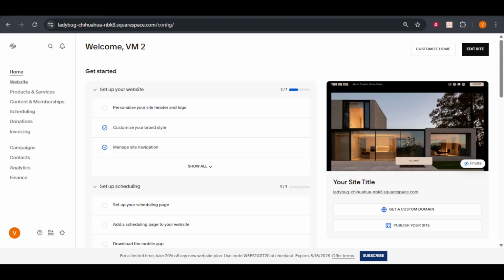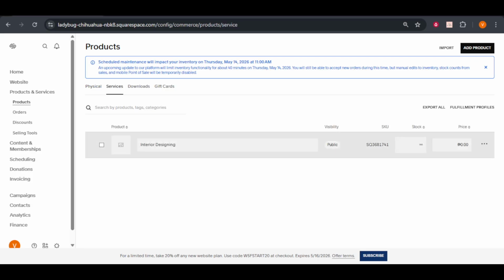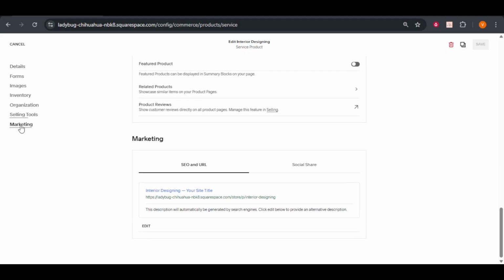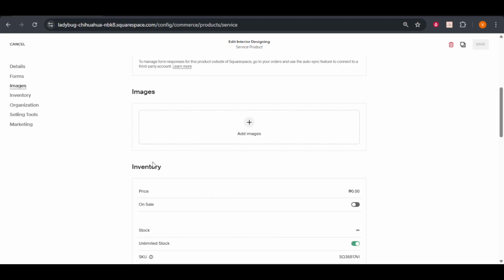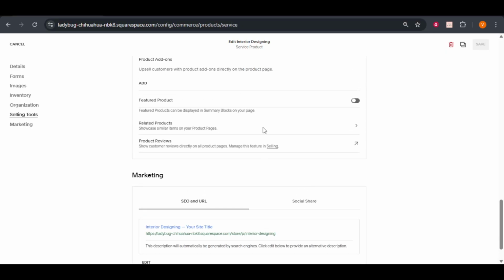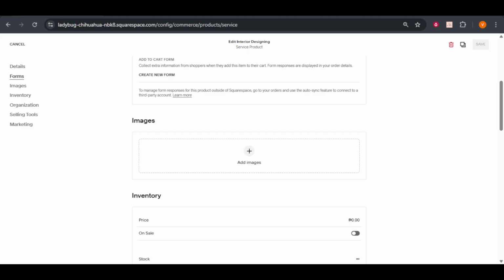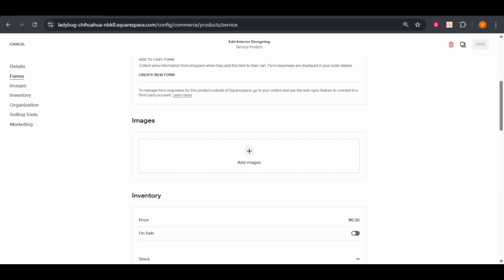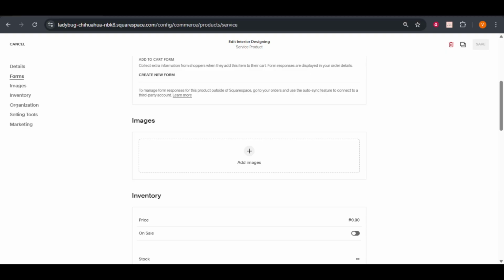How to Add Additional Information to Products in Squarespace 2026 (Quick Guide)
In this video, we delve into the process of enhancing your product listings in Squarespace by adding valuable additional information. Whether you're looking to provide better details about your offerings or improve customer experience, this comprehensive tutorial covers key steps to elevate your product pages effectively.

Viewers will learn how to seamlessly integrate additional information to ensure their product descriptions are informative and engaging. Watch till the end for actionable insights that can enhance your online store's performance!